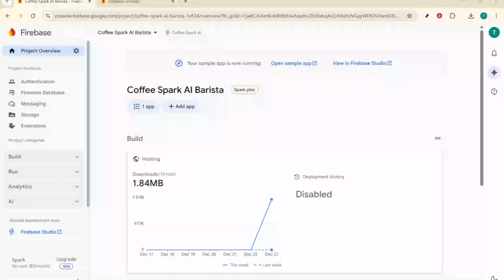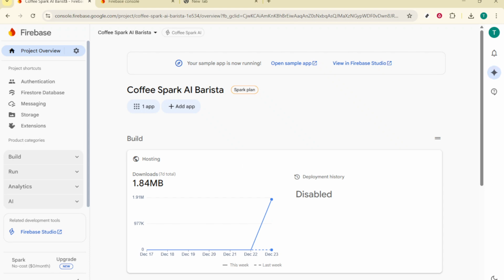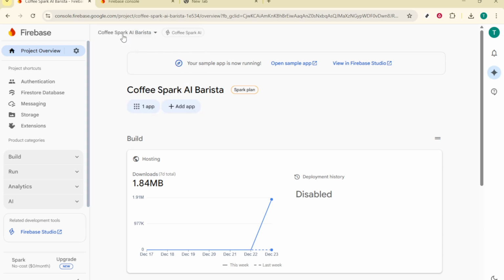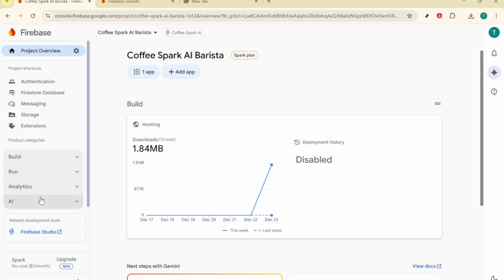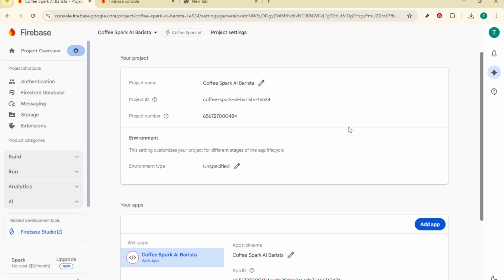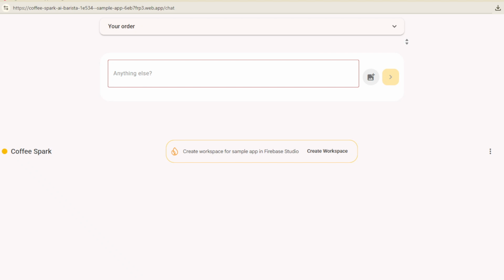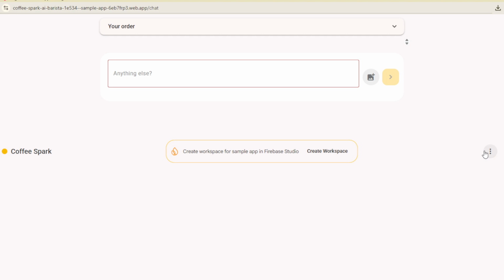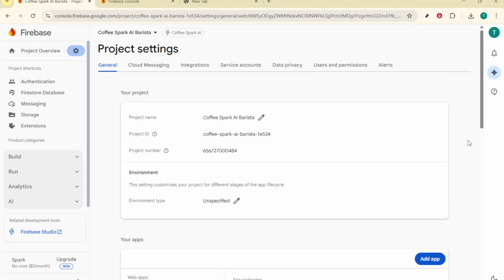Connect Firebase with Visual Studio Code [2025 Guide]